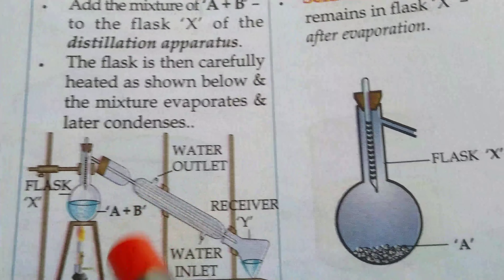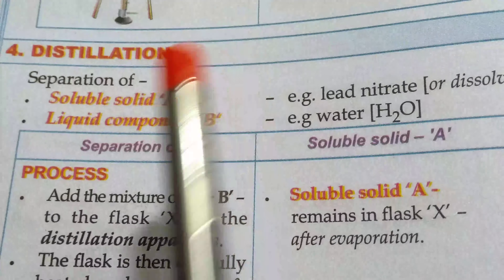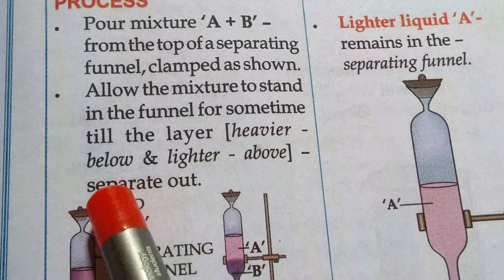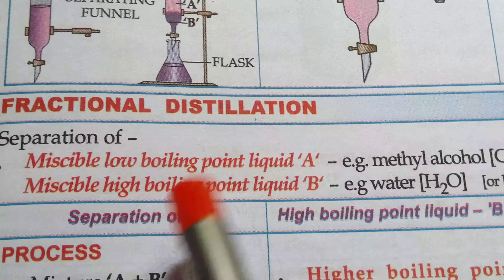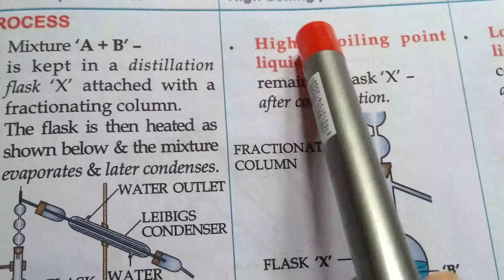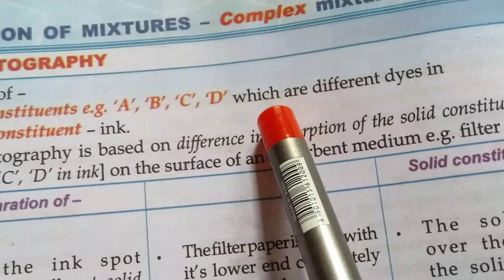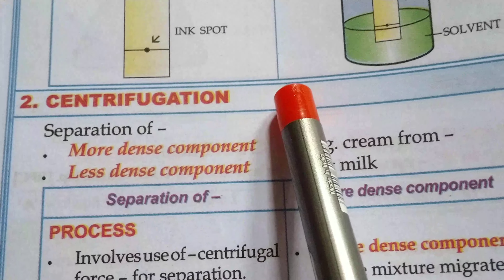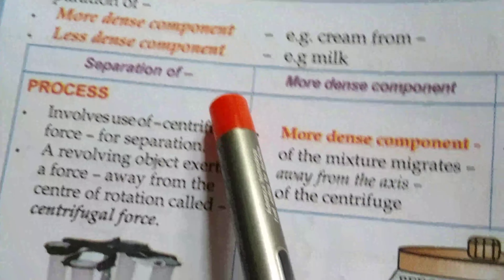Class 8 chemistry, Ch.3( Elements, compounds, mixture) pg- 29,30discussed.